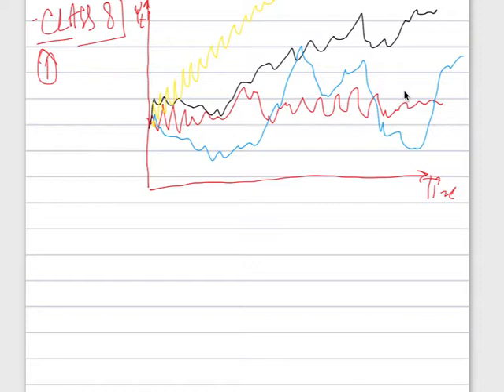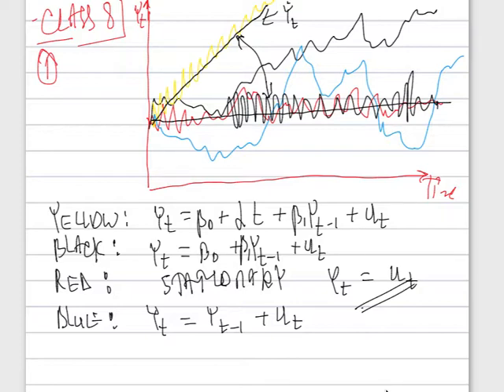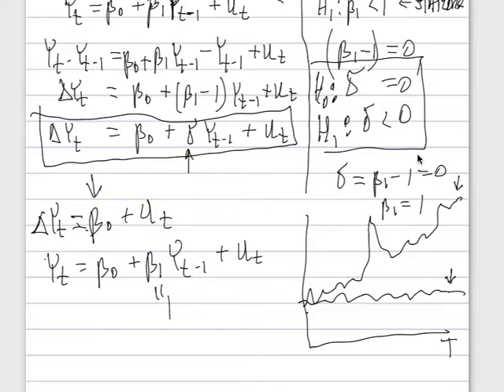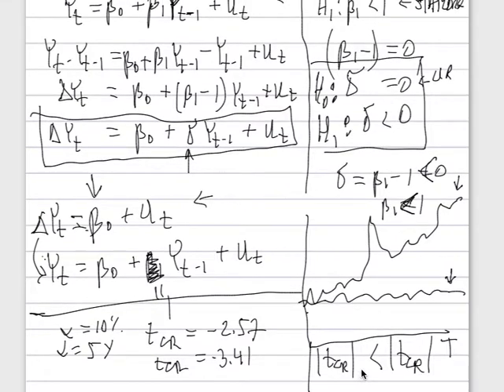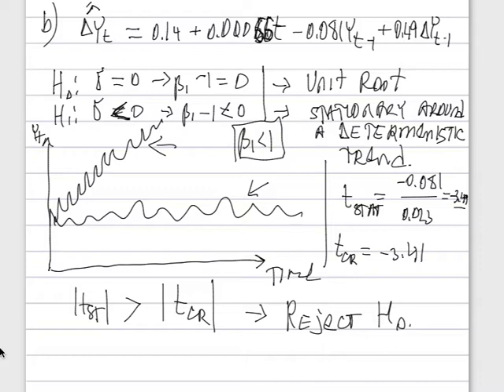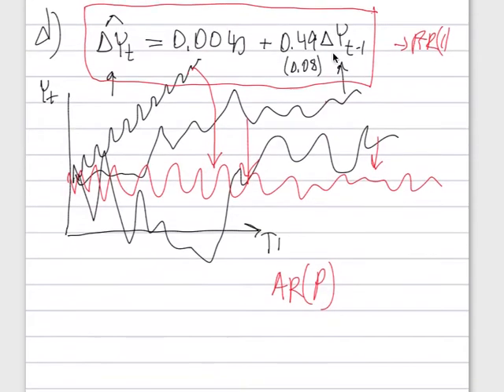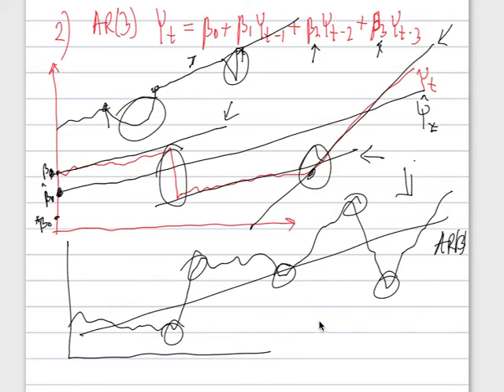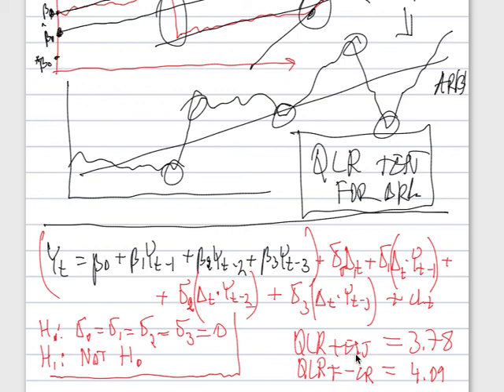ECN225 Class 8 , Unit Root and Structural Break tests